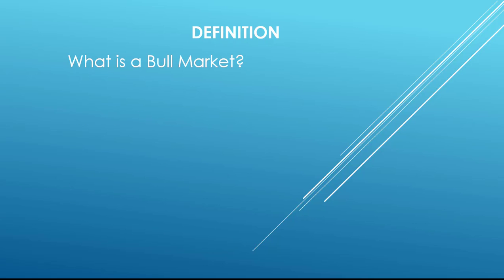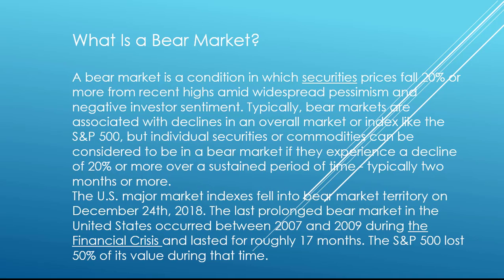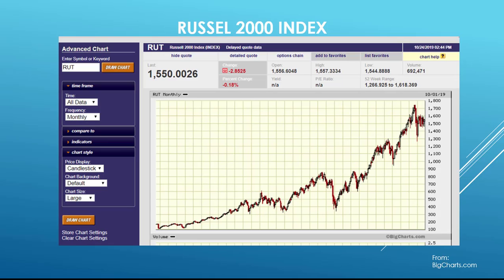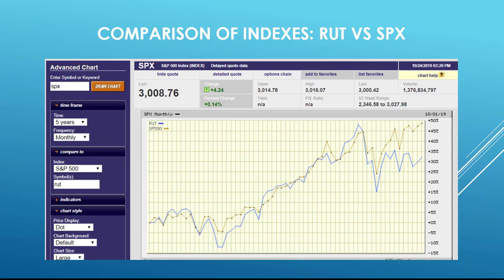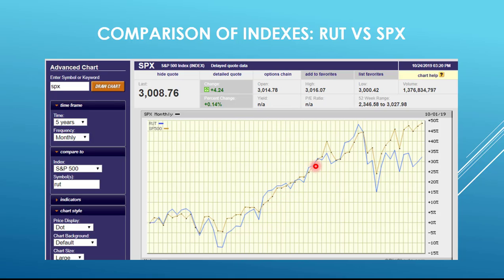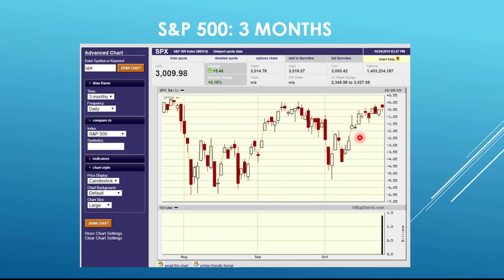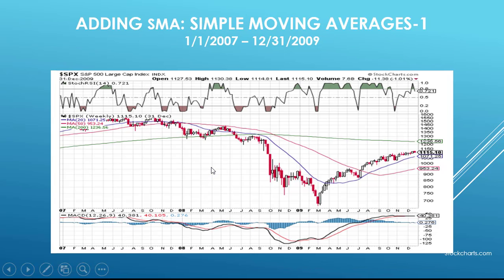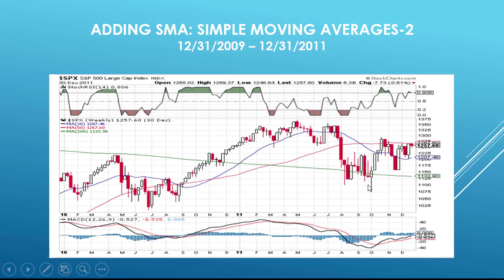Bull vs Bear Mkt - How to Know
How to determine if we are in a Bull or Bear Market. Increase your ability to predict, which is a great way to make money.